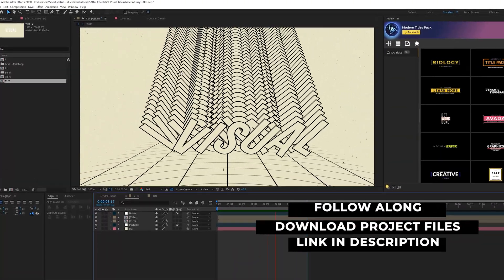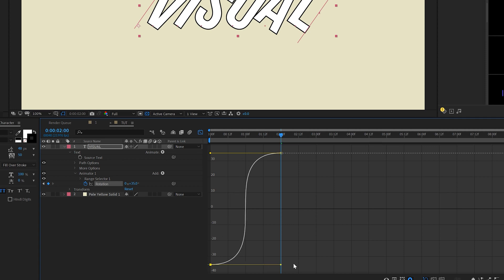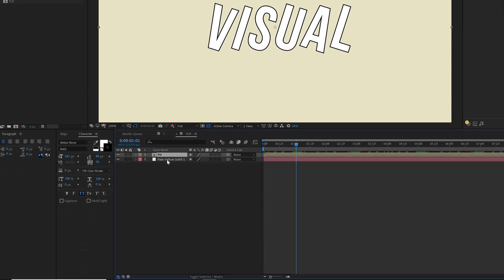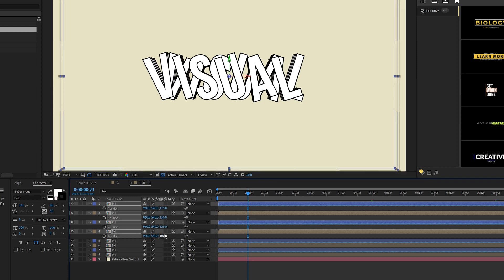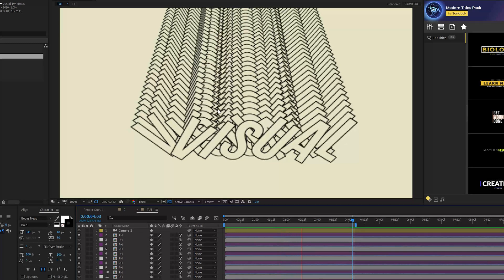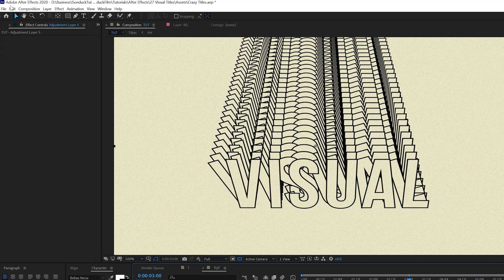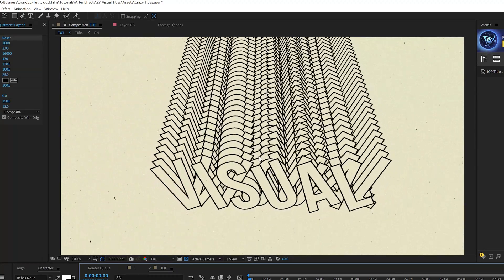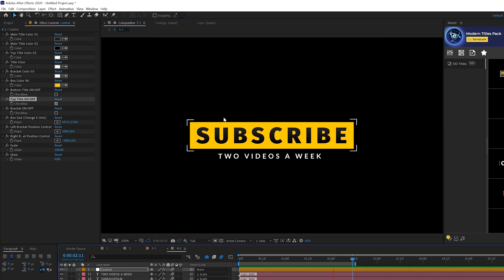Create 3D Visual Crazy Titles in After Effects | Motion Graphics Tutorial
It's not very often I do a simple tutorial on just one thing. So in this After Effects tutorial, we're going to create one 3D visual title. This title is great for testing your skills and helping you create work that is out of the box. A great resource to look for ideas is on Instagram with the hastag motiongraphics. This motion graphics tutorial will provide you with several techniques to create unique projects.

100 of the best made customizable titles for After Effects & Premiere Pro.

Timecode:
0:00 Intro – Smash The Like Button :)
0:40 Step 1 - Title Setup
2:56 Step 2 - 3D Depth
3:44 Step 3 - Creative Effects
5:03100 Title Pack Extension
5:20 Technique 3 – Tunnel Grid Effect
6:18 Outro - Please Subscribe :)